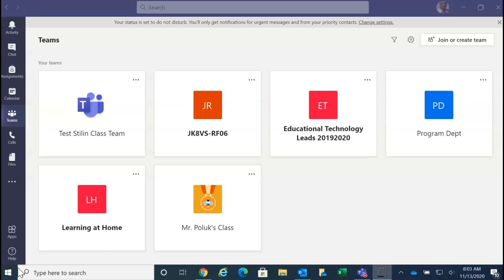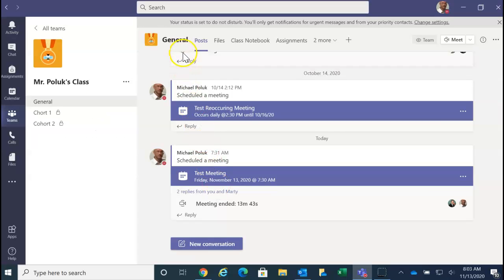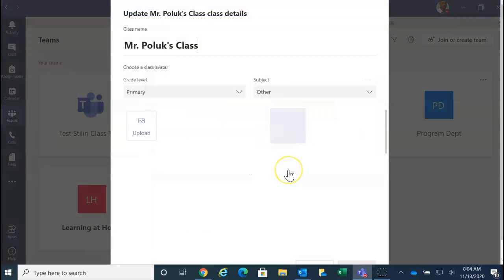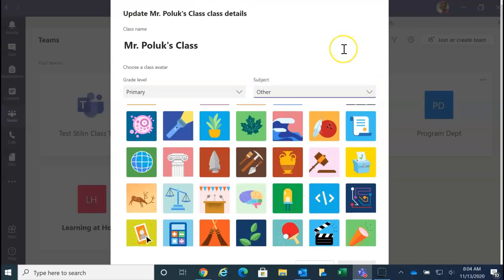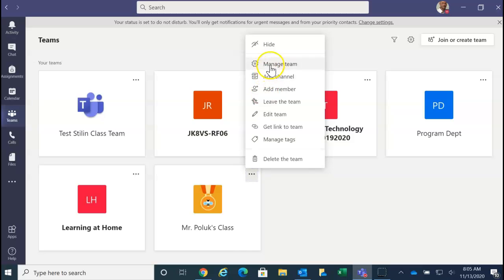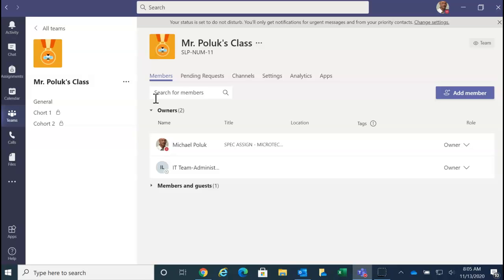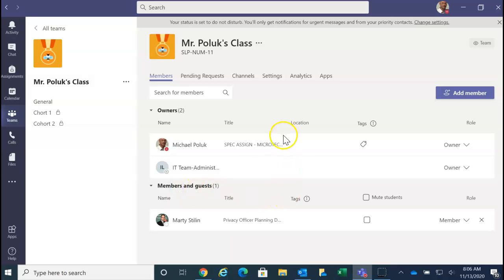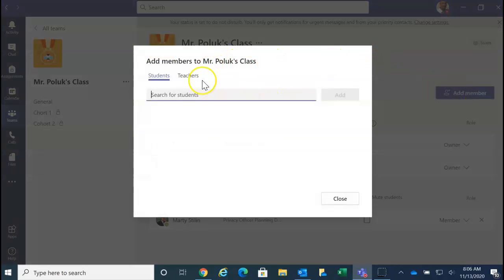Accessing Your Class Team, Renaming, and Adding Members